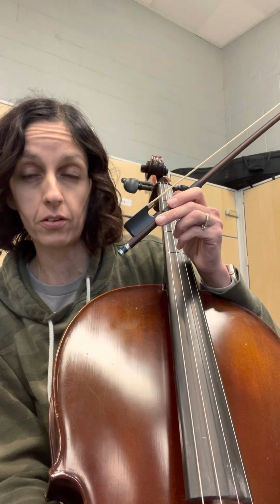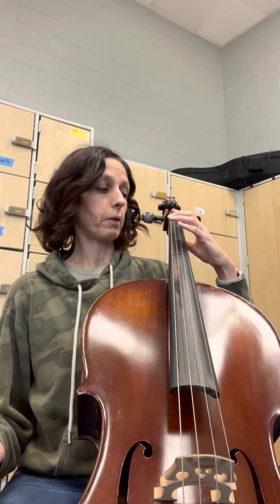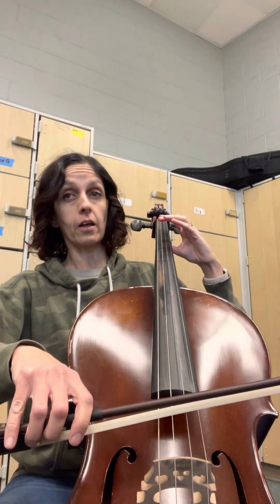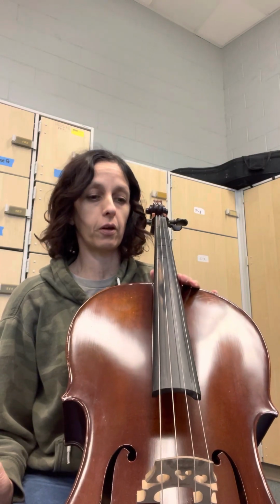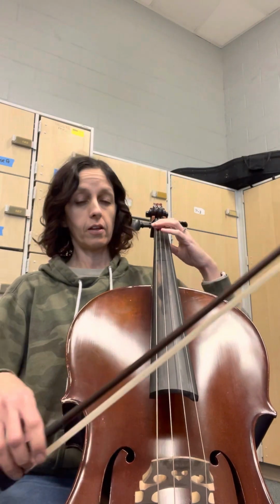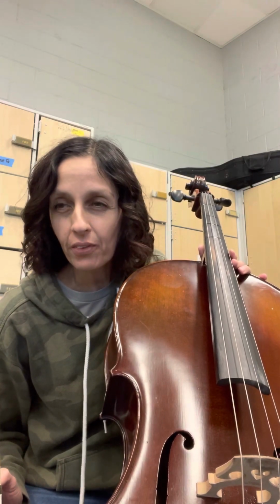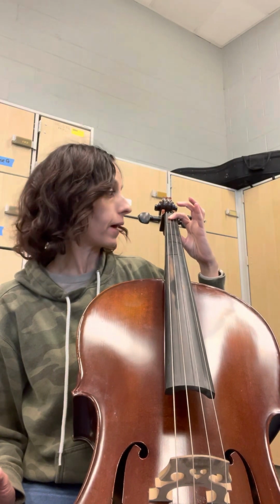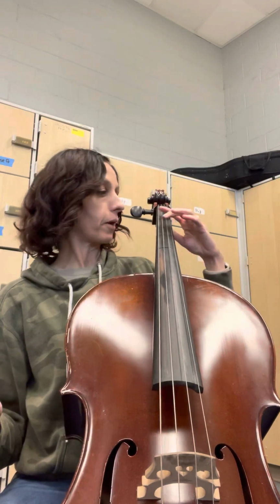JHFO cello 2 octaves sharp scales